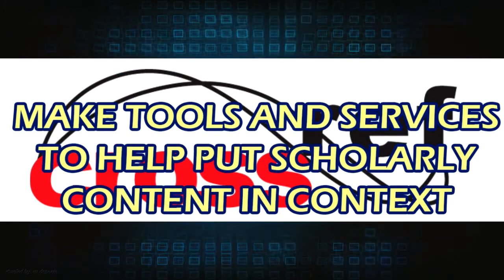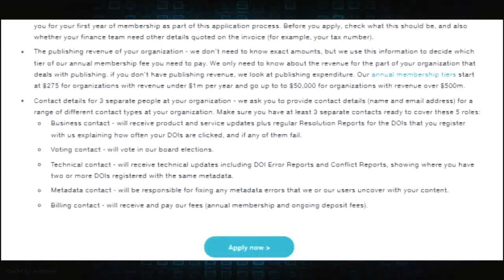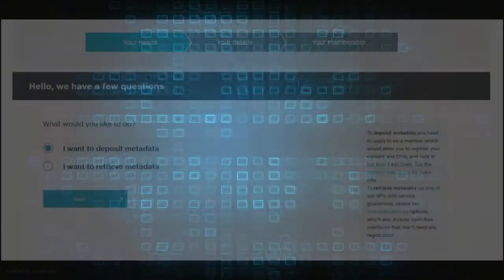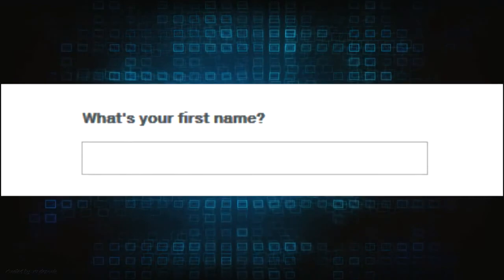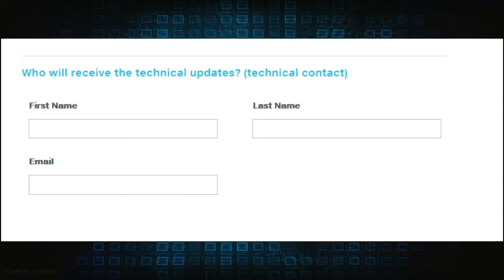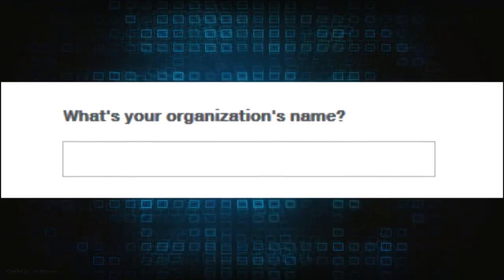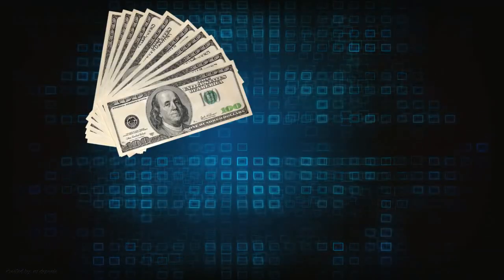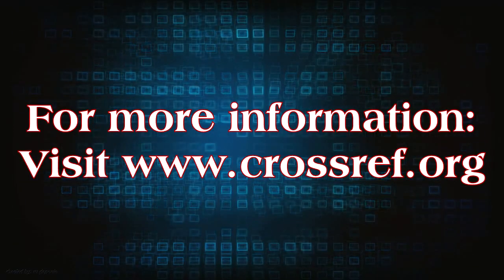Digital Object Identifier Registration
Guide on how to get a Digital Object Identifier (DOI).